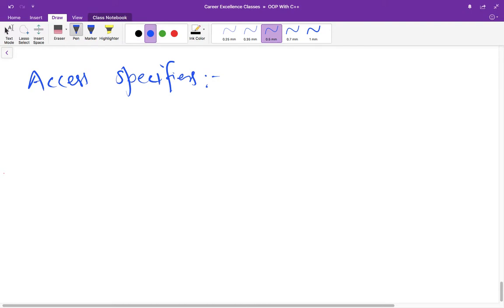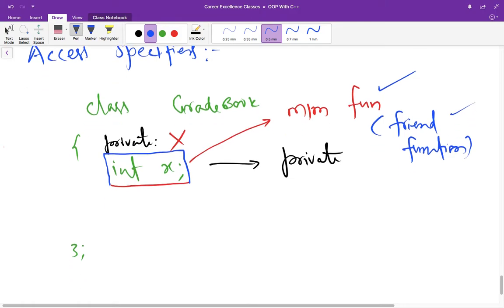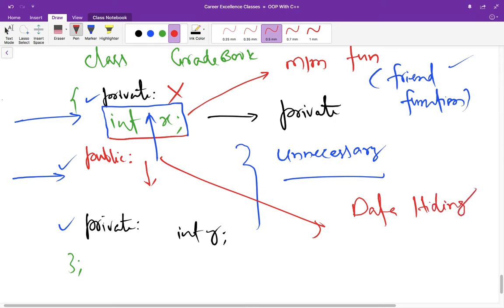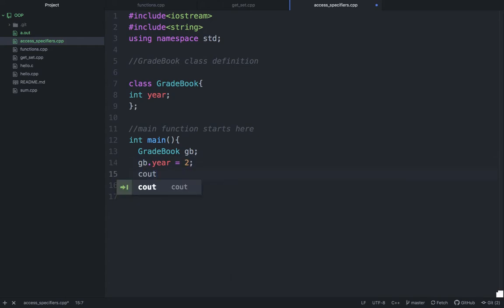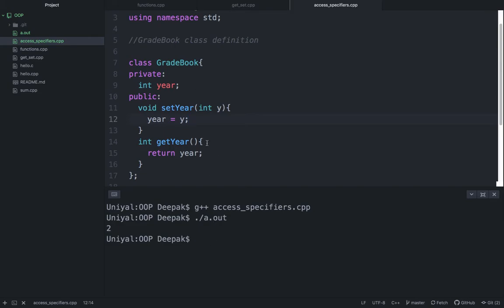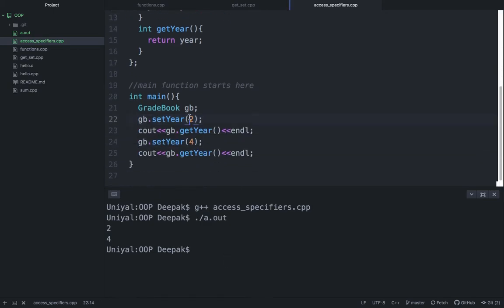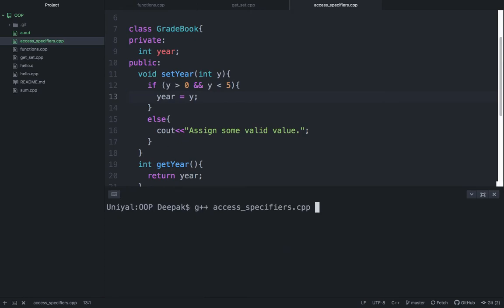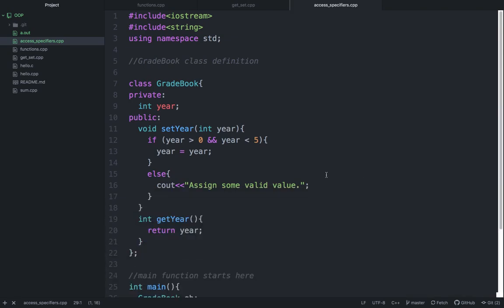C++ Tutorials | L13: Practical Implementation of Access Specifiers in C++ | The Easy Concepts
In this tutorial, we have discussed the concept of access specifiers in an easy way. We have also demonstrated the way private and public variables or data members can be accessed from outside a class.